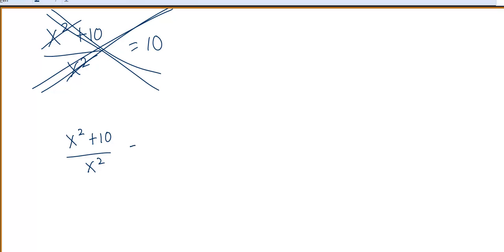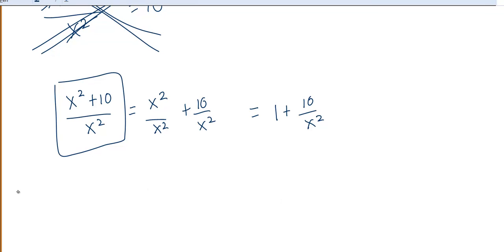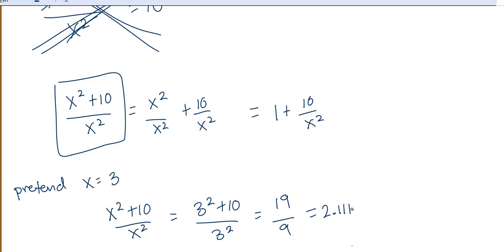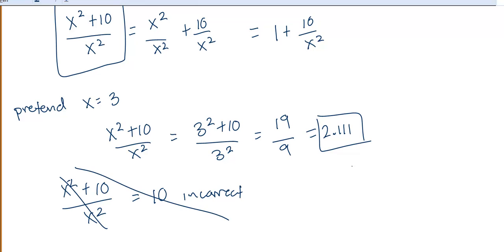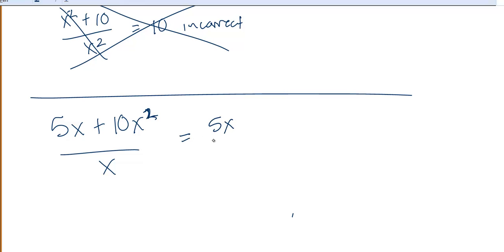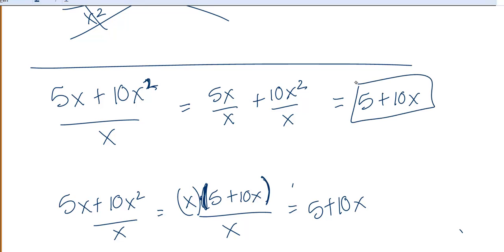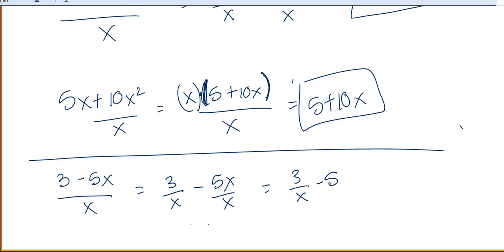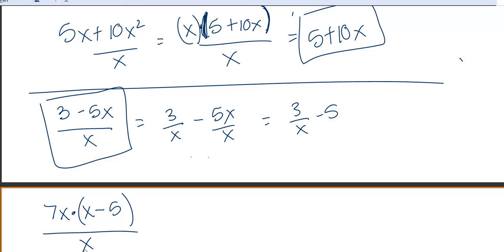Simplifying after the quotient rule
cancel out terms in a quotient